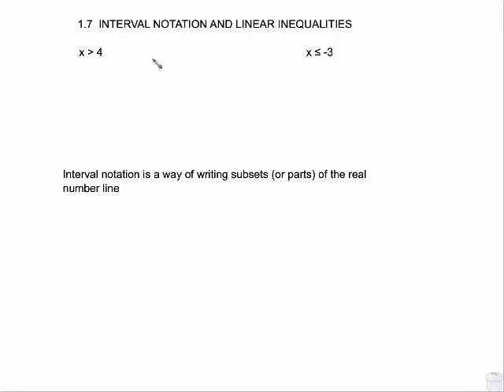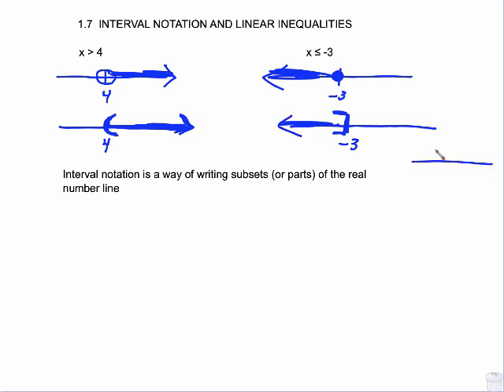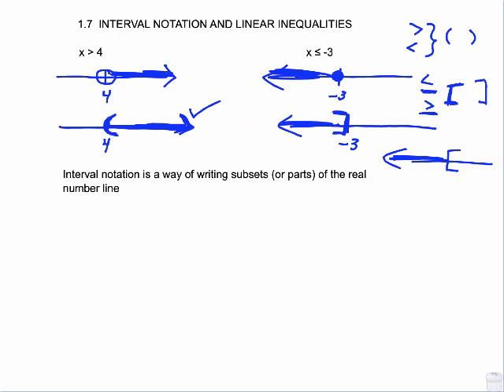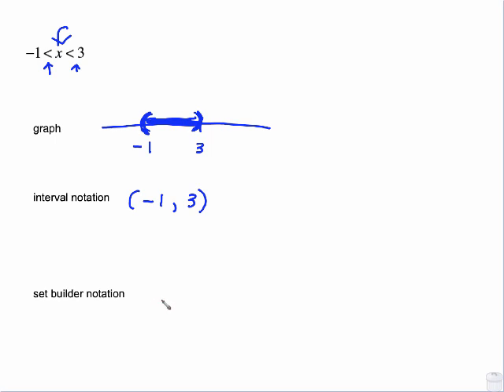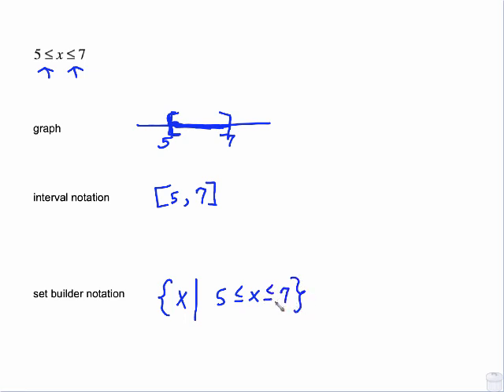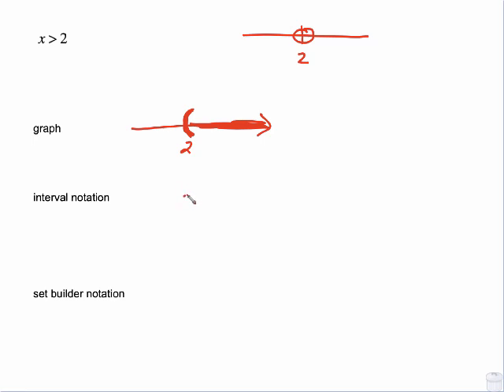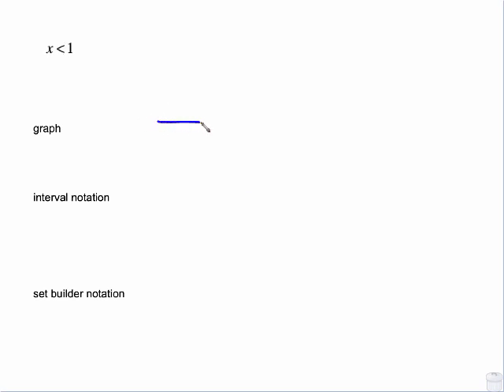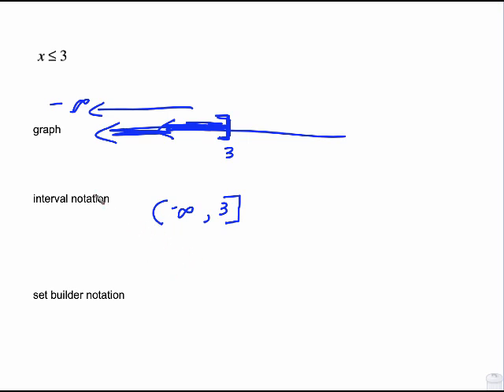MAC 1105 sec 1.7 part 1 - interval notation (p. 14.5 in the packet)